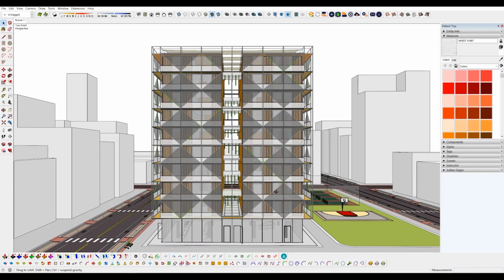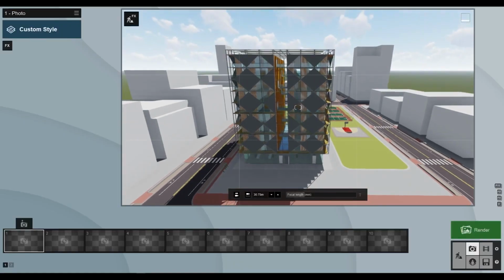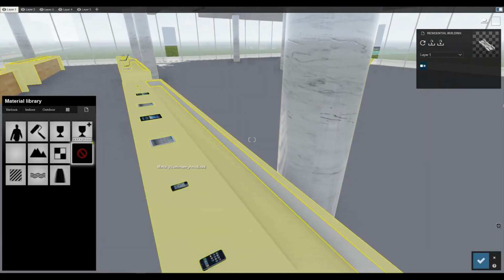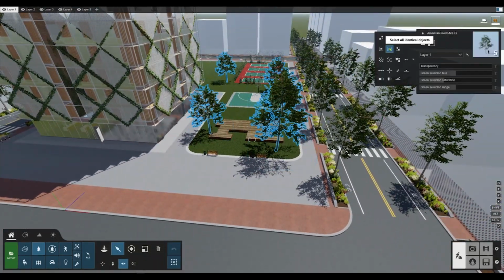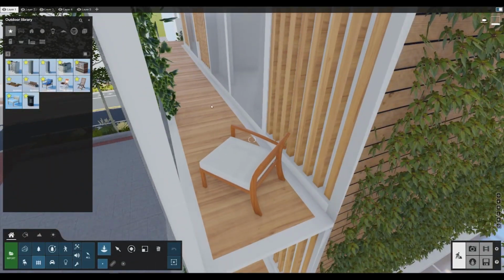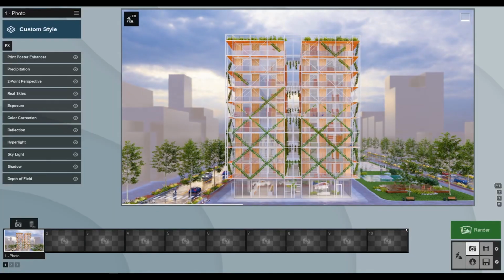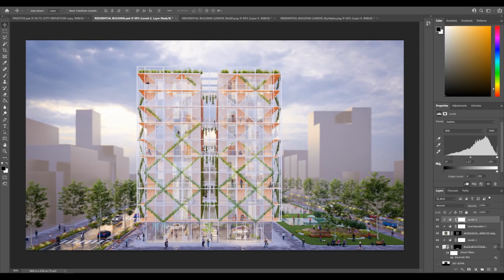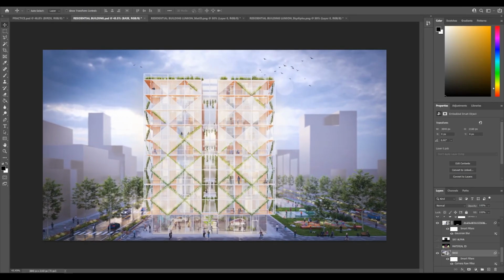HOW TO: SketchUp + Lumion + Photoshop Rendering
Timelapse tutorial of residential building rendering using SketchUp, Lumion, and Photoshop.